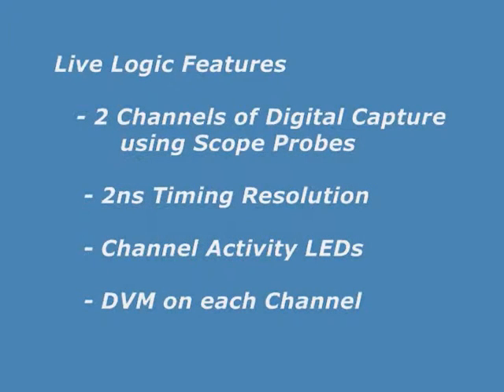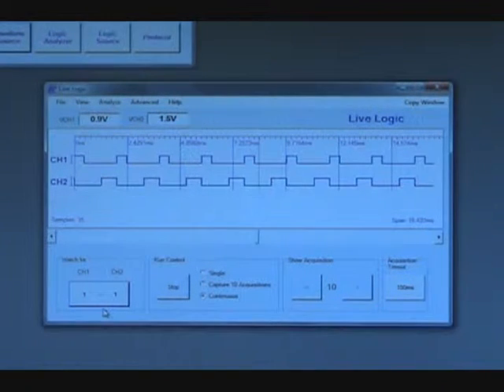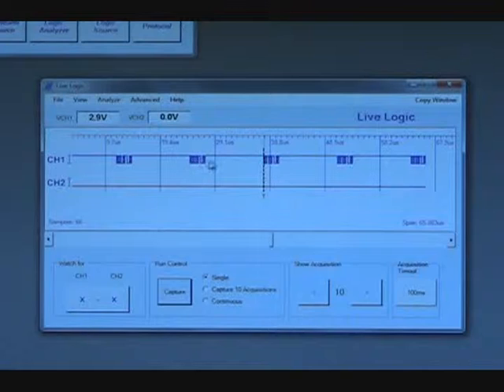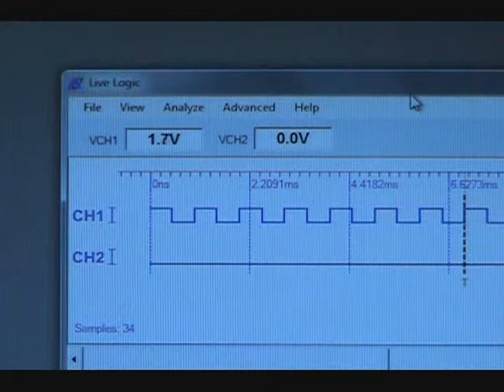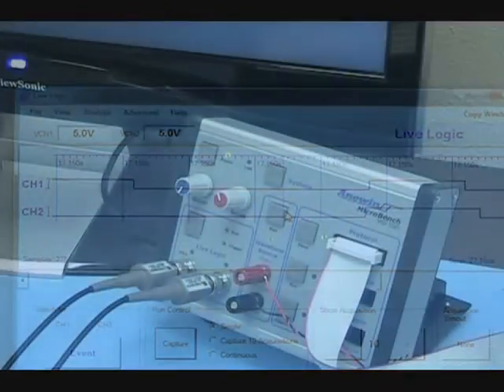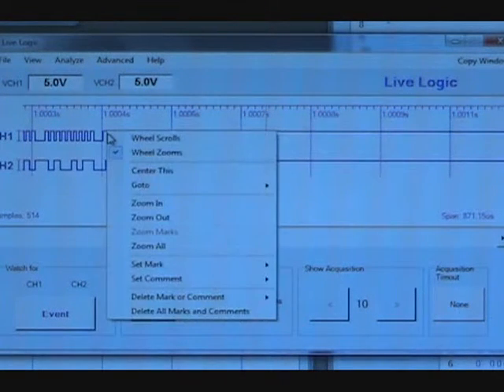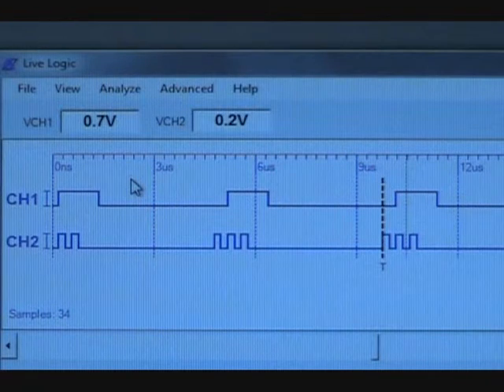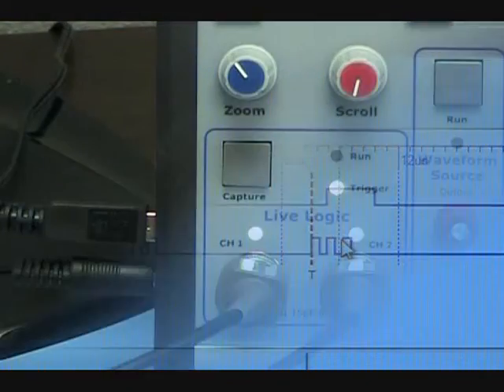MicroBench MB-500 Live Logic Tutorial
Starting tutorial explaining MicroBench MB-500 Live Logic 500MS/s logic capture tool using standard 10x scope probes with built-in voltmeter. Live Logic captures on activity instead of periodic sampling so you see everything with full 2ns resolution, even when bursty digital signals are separated by idle periods.